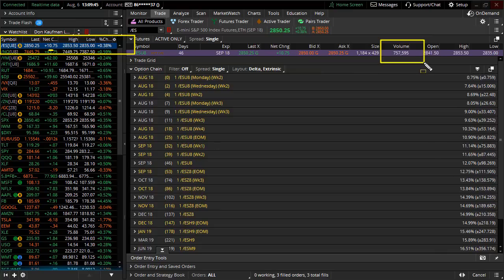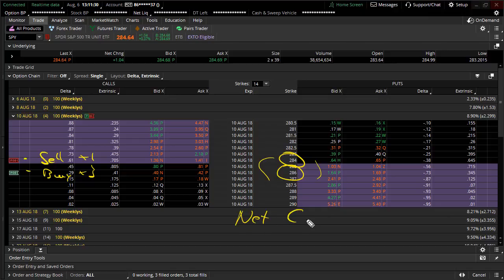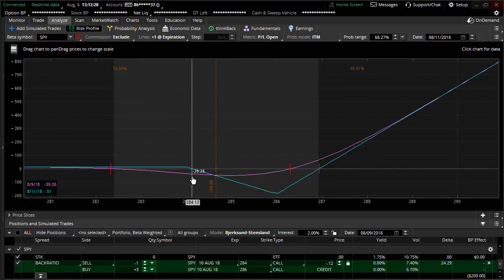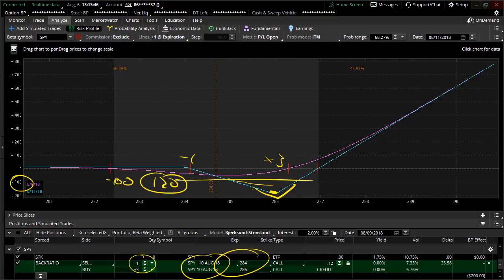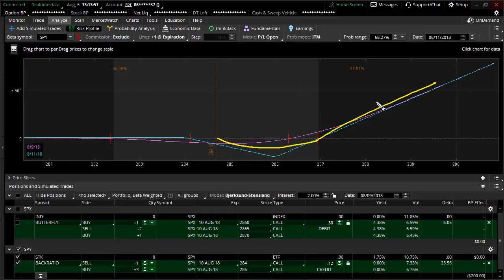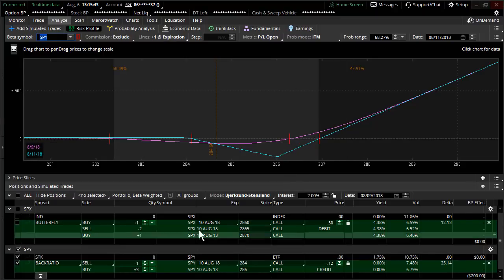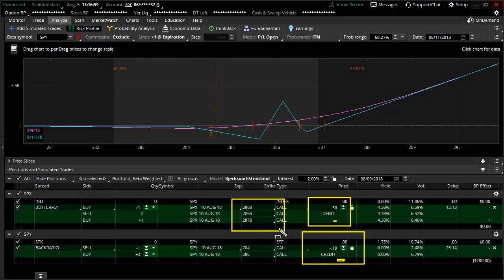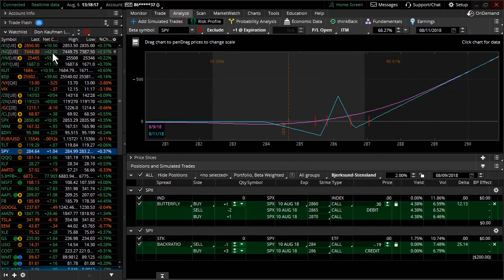A Strategy For This Market...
Stocks melt higher in very low volume trading.  You may want to watch this video now for a very low risk strategy with massive potential that is perfect for this kind of market...